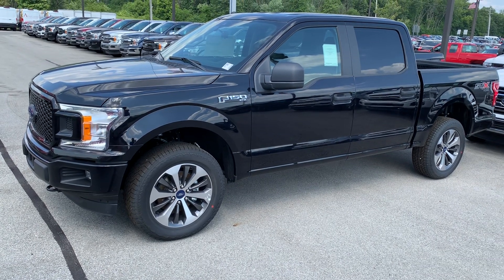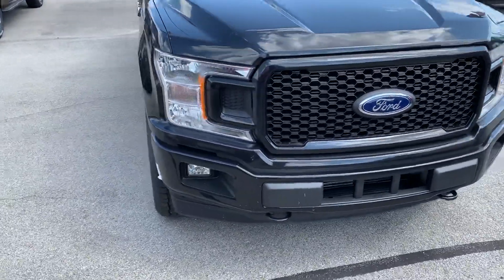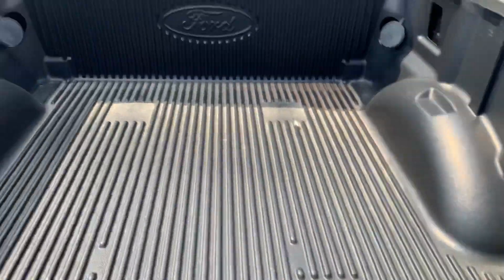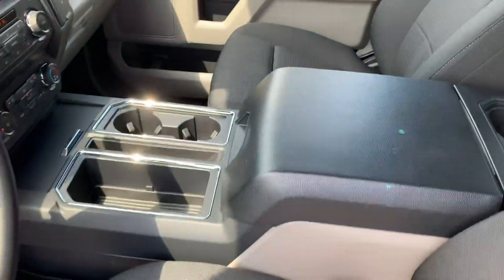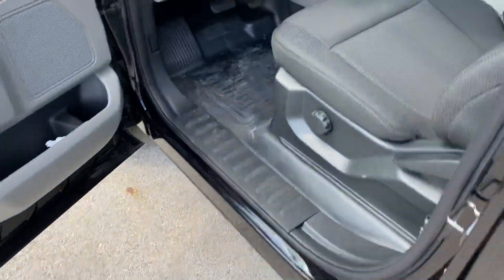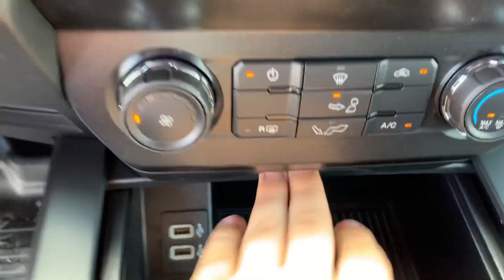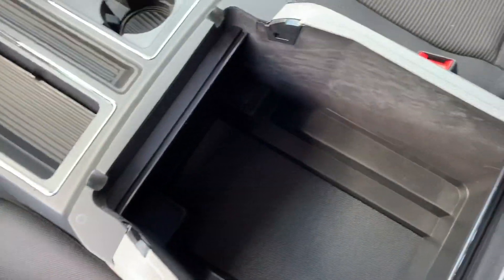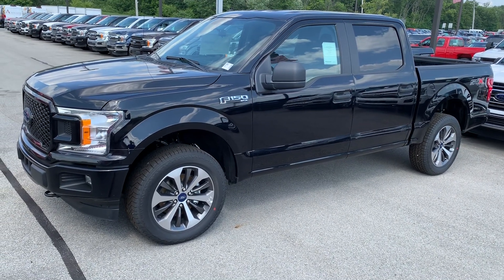2019 Ford F-150